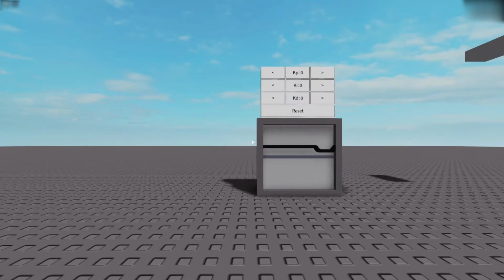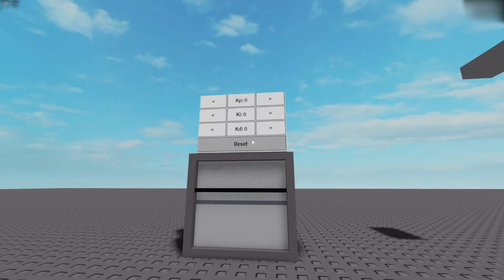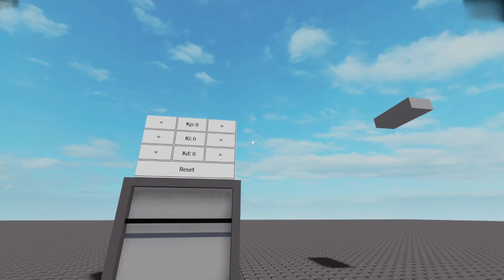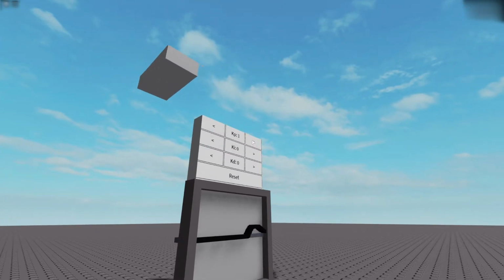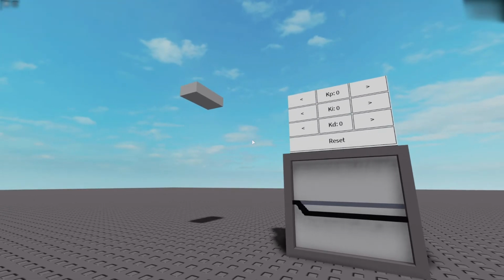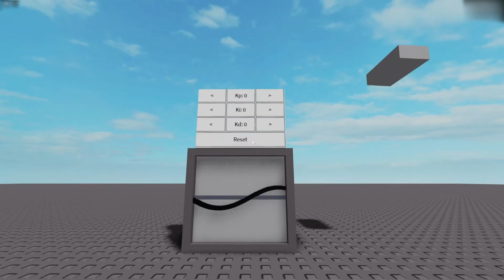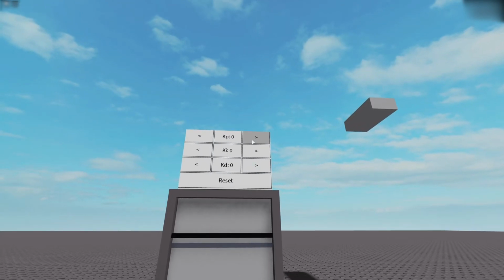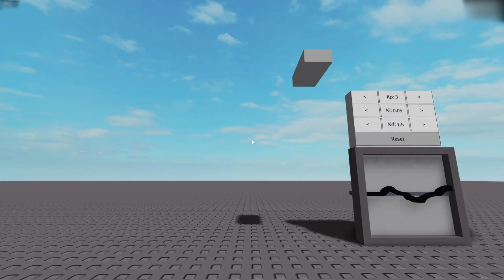Control System Simulation (LESSON)